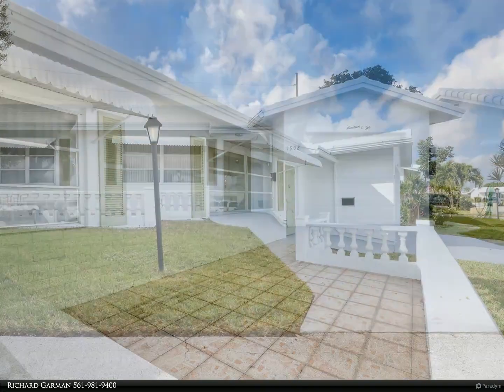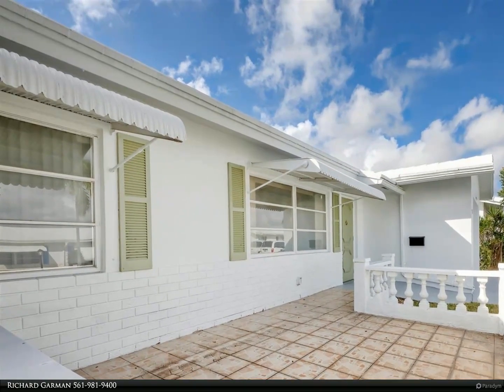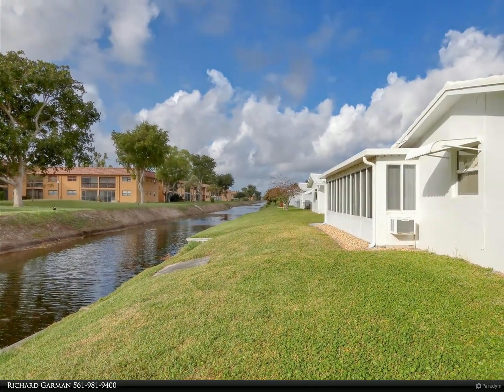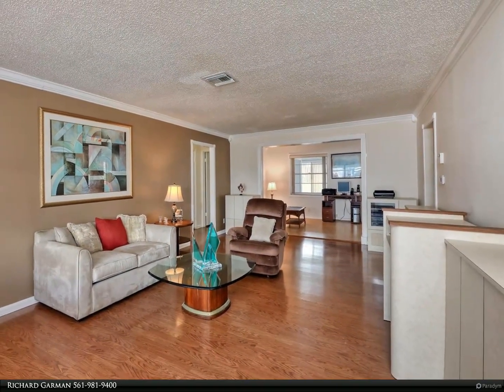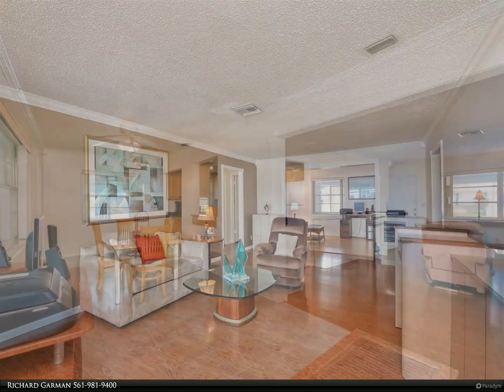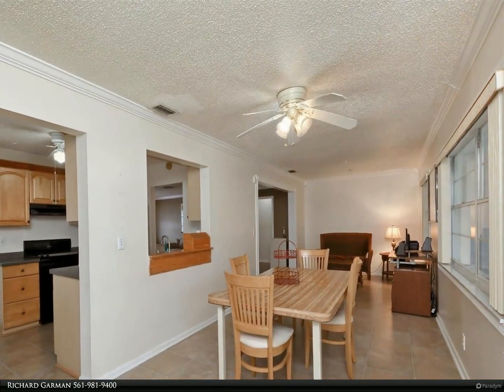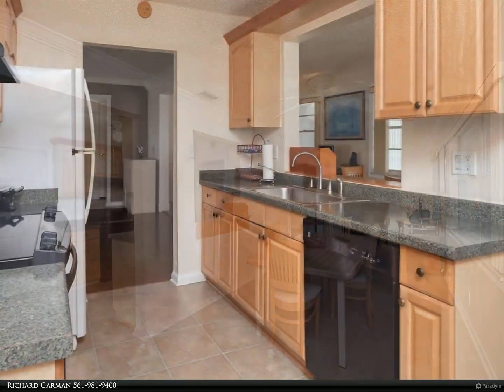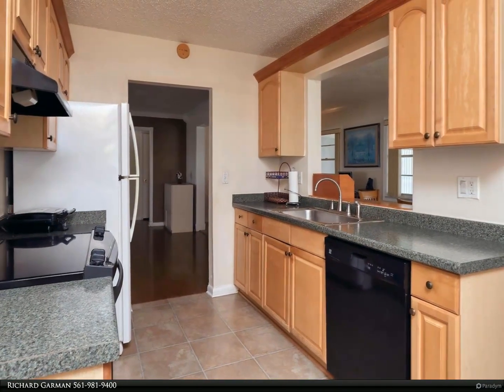Berkshire Hathaway HomeServices Florida Realty - 1902 SW 14th Avenue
A canal front home located in a HOPA community. Pet friendly with LOW HOA! The community is one of the best kept secrets of South Florida. Close to the intercostal, the beach, I-95, hundreds of restaurants, shops, grocery stores &amp; Hospitals. Two international airports within 30 minutes' drive.  This Edgewood model features water views from main bedroom, dining room family room and sunroom. The beautiful large Florida room has impact windows &amp; is ideal for entertaining. The air-conditioned Florida room effectively adds 300 square feet of living space. There are impact windows in main bedroom &amp; bathroom as well. One car garage w/auto garage door opener has storage &amp; laundry.  New permitted outside &amp; inside electrical panels will be installed in the next few weeks. There are 3 large Recreation Facilities, each with its own heated/cooled pool, billiards, shuffleboard, tv room, library, and full kitchen. A Fitness Center, fully equipped woodshop, a spa, a stage and sound room used for shows and entertainment. Maintenance fees are extremely reasonable and include all outside maintenance (mowing, underground sprinklers, full house painting and roof painting, free par three 18-hole Golf Course and the use of the recreation facilities)

Richard Garman
Berkshire Hathaway HomeServices Florida Realty